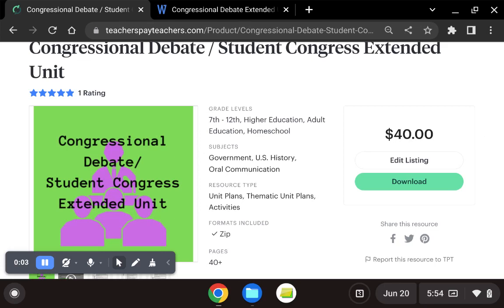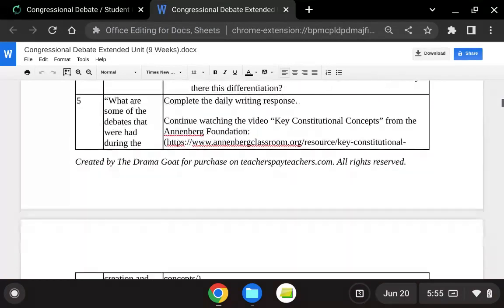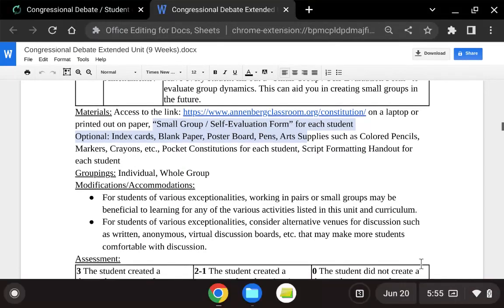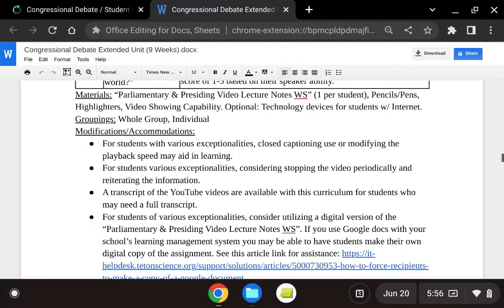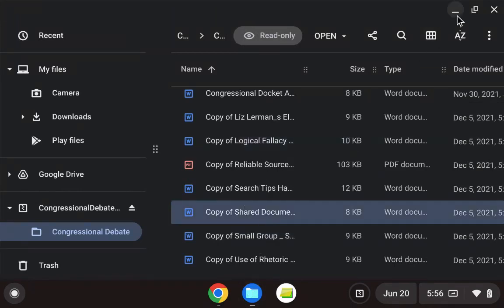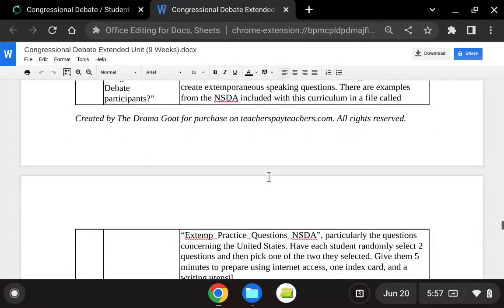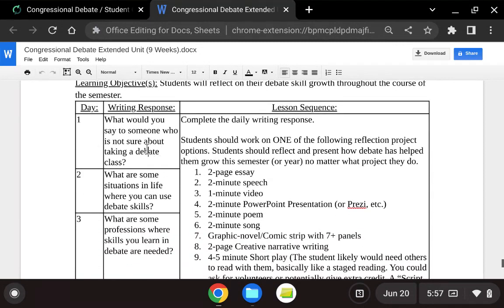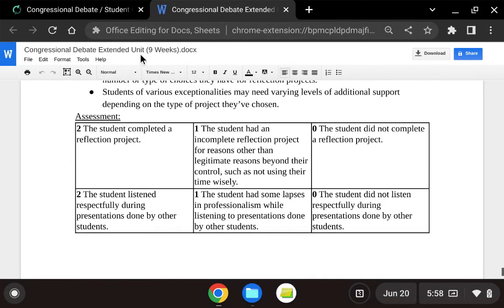Congressional Debate Student Congress Extended Unit In-Depth Preview Video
Congressional Debate (also referred to as Student Congress) is a simulated version of how our government representatives make decisions that impact our daily lives. 💼🎙️ In this 9-week unit, students will learn about the Constitution, Robert's Rules of Order, and how to develop an original legislative docket for research and discussion. 📜💡 This unit is a great way to engage students in history, government, or civics classes, as it provides a hands-on, interactive learning experience. 🏛️📚

Congressional Debate (Student Congress) is also a NSDA competition category. 🏆🌟 If you want to bring the world of politics into your classroom, this unit is a must-have resource. 🗳️🎓